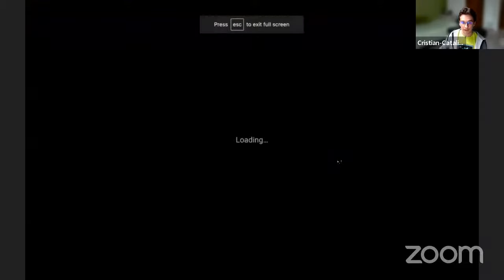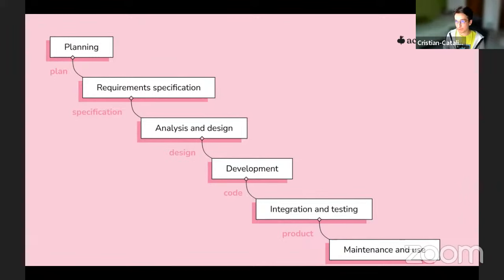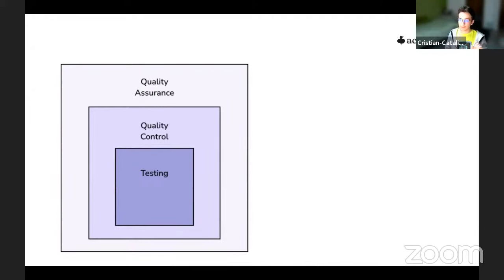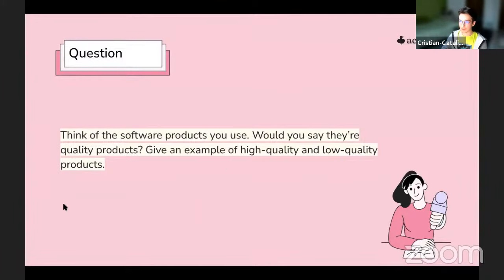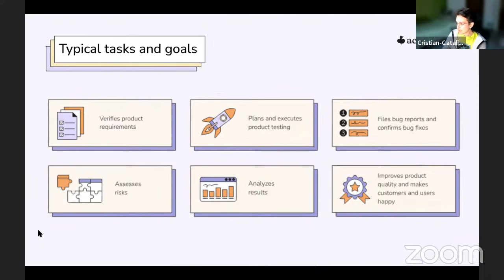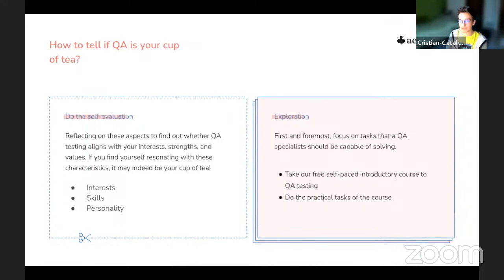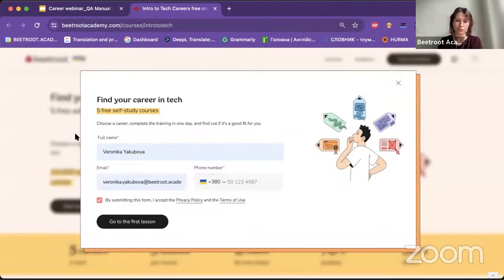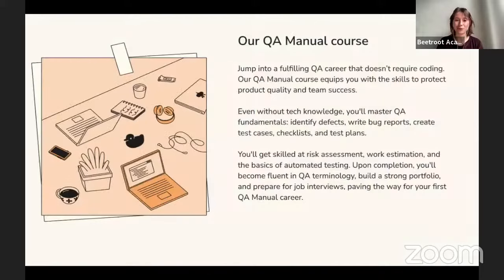Tech Career Compass: Find Your Path in QA Testing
At Beetroot Academy, we know that there are many interesting career paths to consider in the tech field. Choosing the right one can be a significant first step toward a fulfilling professional life. But how do you know if, for example, QA is the perfect fit for you?

This free webinar is your chance to explore QA development. Led by Cristian-Catalin Miron, an experienced QA professional at Amdaris, you'll get an introduction to the world of QA testing. Plus, you can ask Cristian questions directly during a live Q&A. This is an excellent opportunity to see if QA aligns with your interests and skills, and even meet the teacher of the next QA group at the Academy!

Here’s what you are going to discover during the webinar:
🔸What is QA and its role in software development?
🔸QA Engineer’s typical tasks and goals
🔸A day in the life of a QA Engineer
🔸How to tell if it is your cup of tea?

This webinar is an excellent fit if you:
- are curious about what QA is all about and how it works.
- need a basic understanding of QA testing before committing to a larger course.
- want to hear from a QA professional about their day-to-day work and see if this path aligns with your goals.
- are thinking about taking our QA course and want to meet your potential teacher.

Don't miss this opportunity to explore a rewarding career path in QA development, and stay tuned for the bonuses we have in store for you at the end of the event!

00:00 Introduction
02:44 Speaker's introduction
04:27 Webinar goals
04:48 Icebreaker
07:26 What is Quality Assurance
10:04 SDLC plan and QA's role in it
13:59 Tester's place in the Quality Assurance
23:01 What are the examples of a high-quality and low-quality product?
27:15 Typical tasks and goals of a QA engineer
30:55 A day in life of a QA specialist
37:45 How to tell if QA is your cup of tea?
49:06 A free course to try QA role for yourself
51:53 Our graduates' success stories
52:48 How we teach at Beetroot Academy
55:37 Q&A session
56:06 What motivates you to continue doing this job?
57:13 Which OS is better for QA studies?
59:00 Your bonus for visiting the webinar!
1:00:10 Ending the webinar